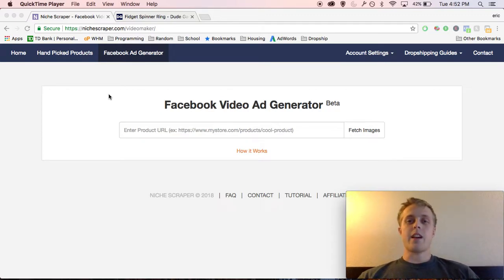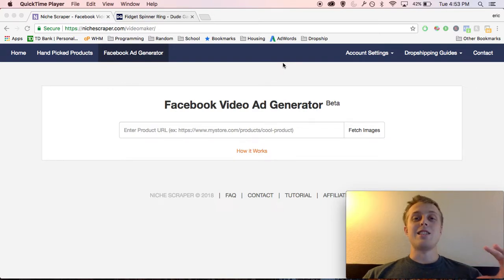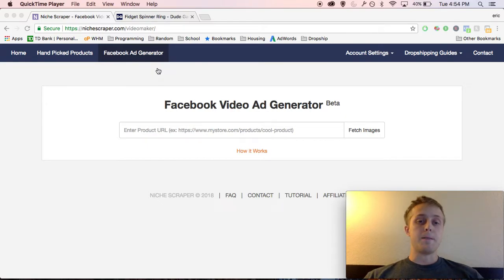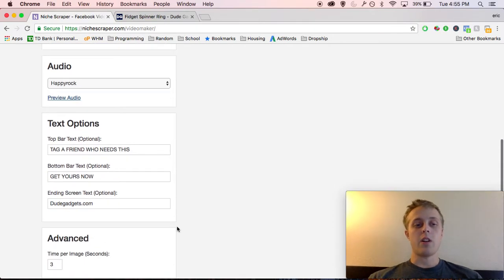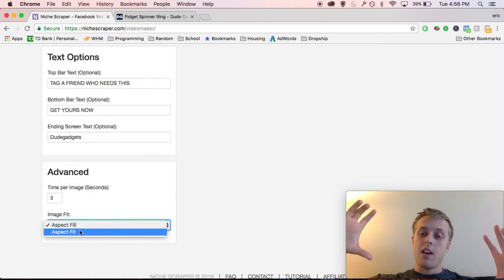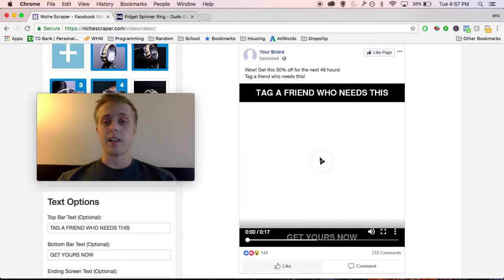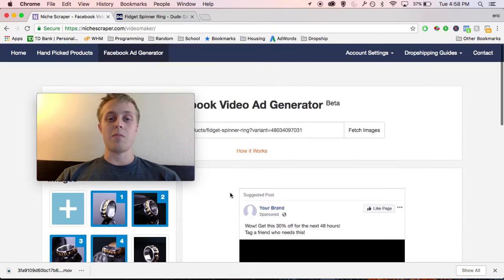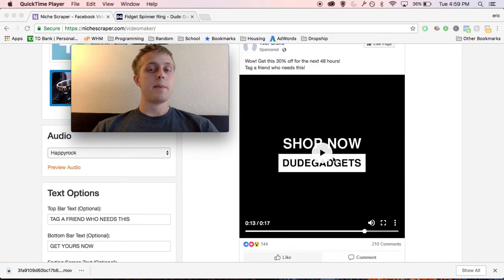[Shopify] FREE Tool to make Facebook Video Ads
In today's video I talk about a tool I made that automatically creates high converting facebook video ads for your Shopify store. Try it free:

This will end up being part of the NicheScraper plan.